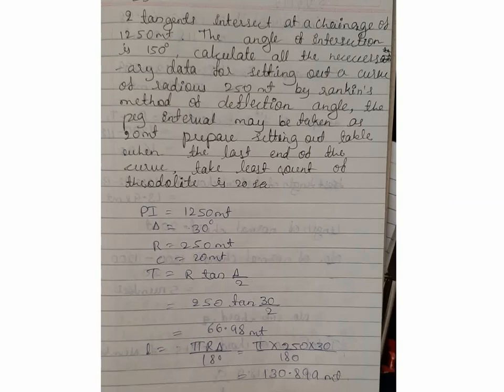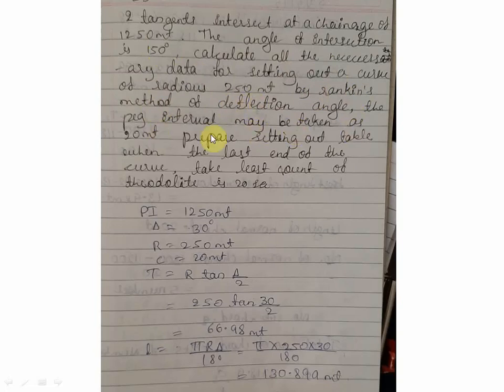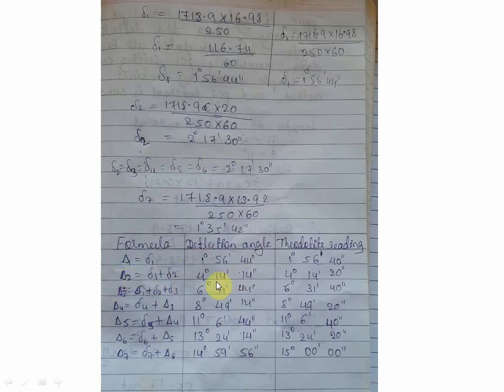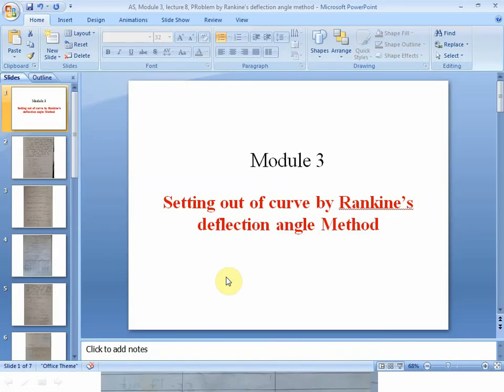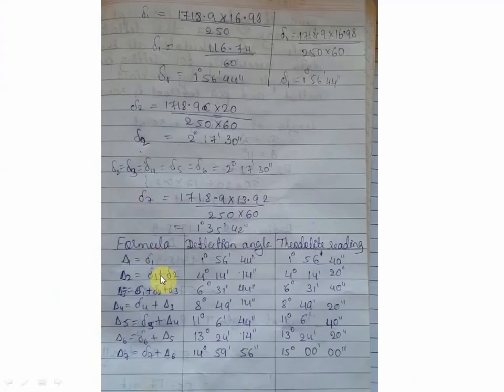AS, Module 3,, lecture 8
Problem on Rankine's deflection angle method